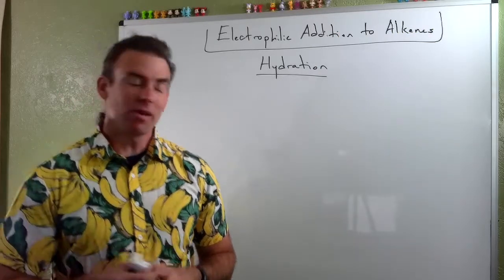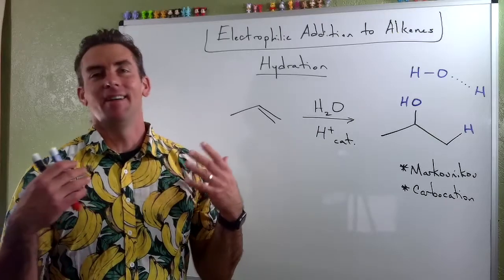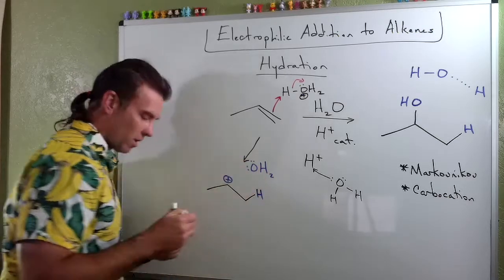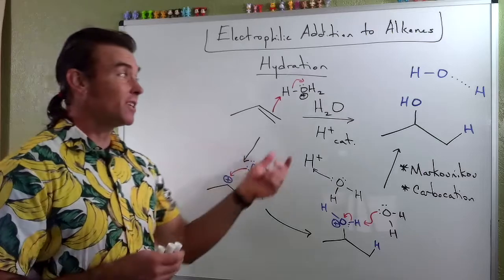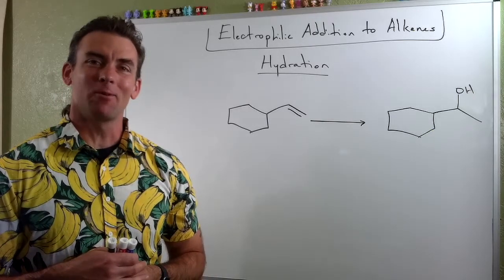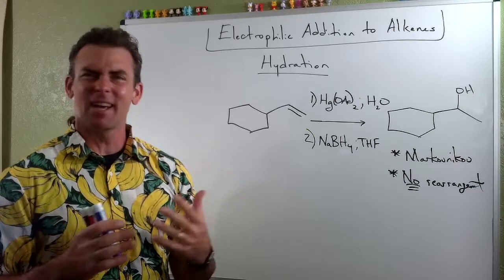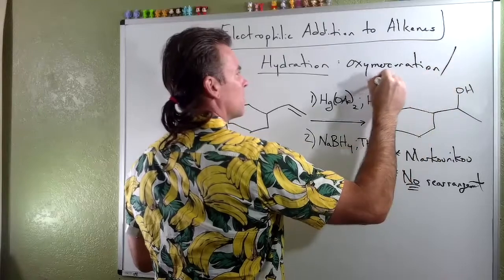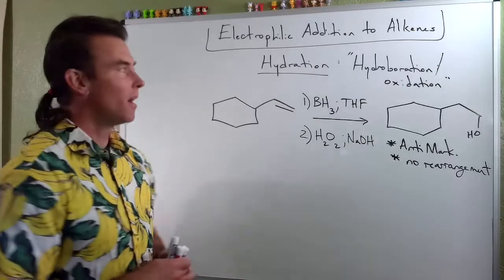Hydration of Alkenes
Get your witch's hat and your cauldron!